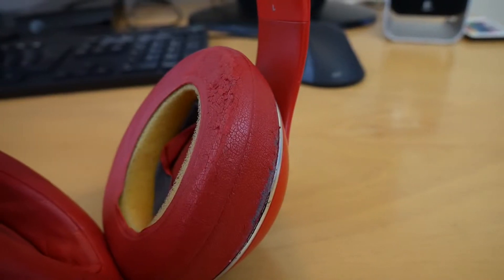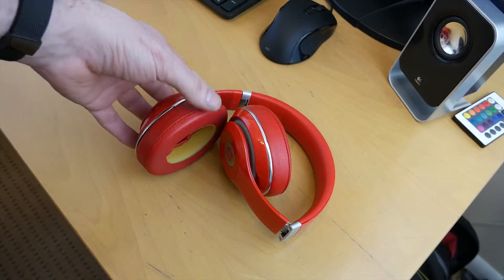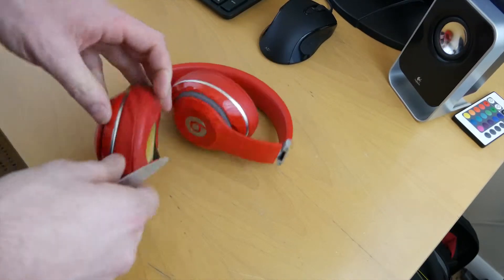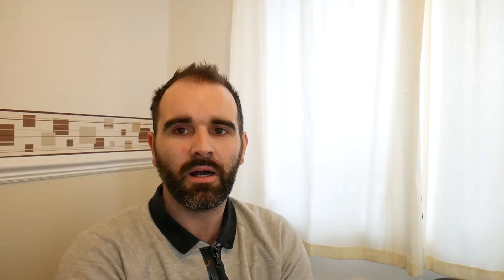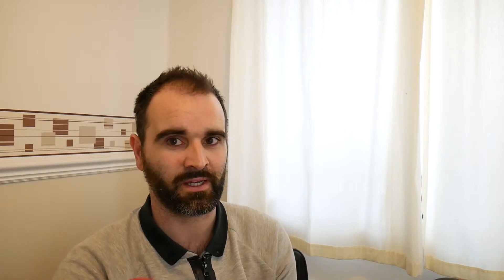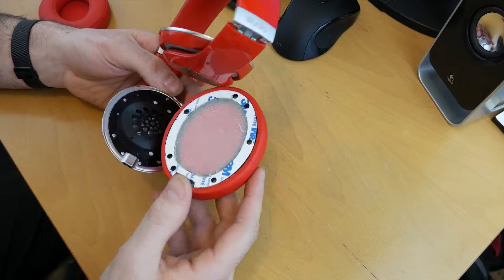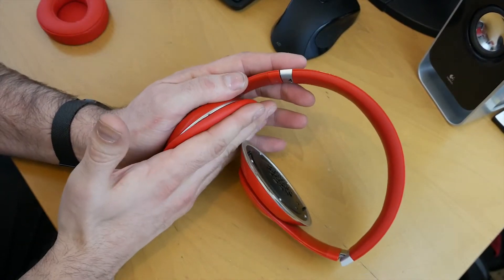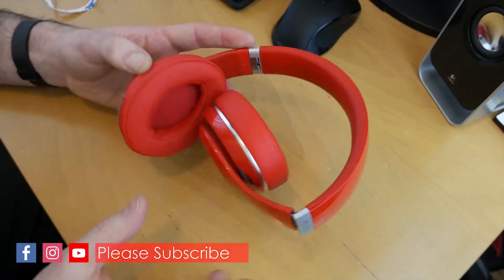How To Replace Beats by Dre Studio 2.0 Ear Cushions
How To Replace Beats by Dre Studio 2.0 Ear Cushions // Watch this video to find out how to replace your ear cup cushions on your Beats by Dre Studio 2 headphones.